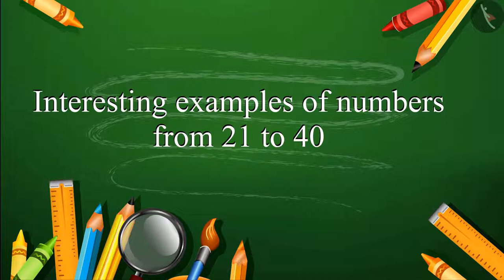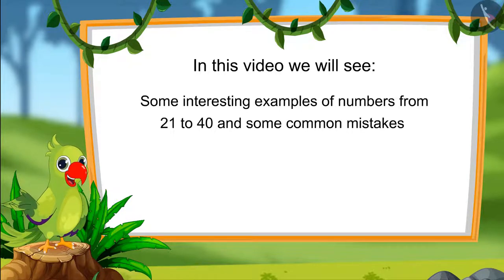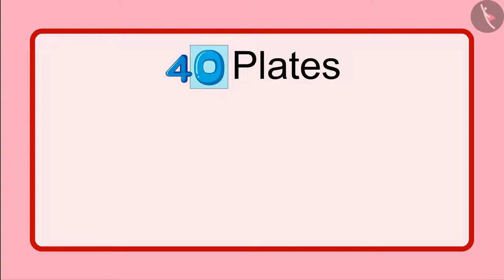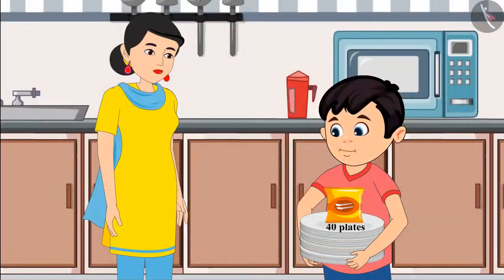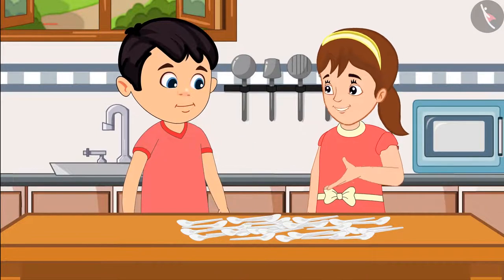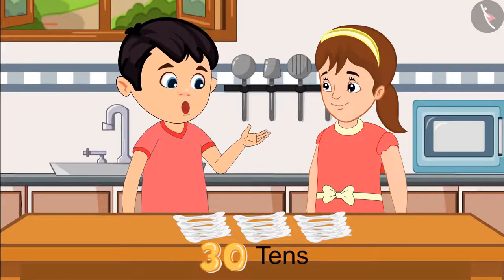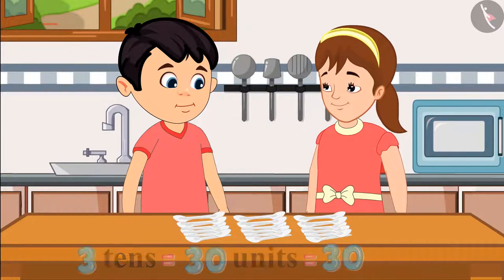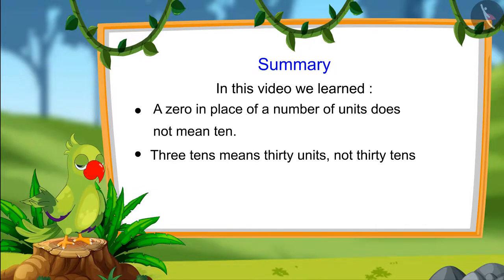Class 1 Maths Chapter 8 'Numbers from twenty one to fifty' (Part 3) Numbers from 21 to 40 cbse ncert